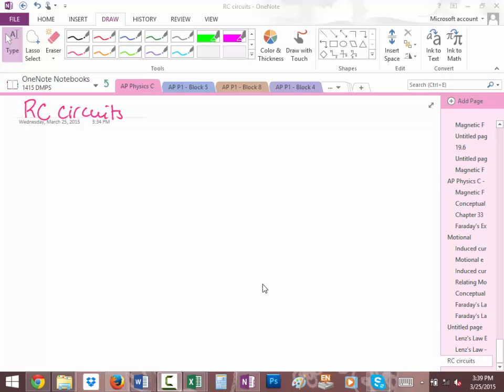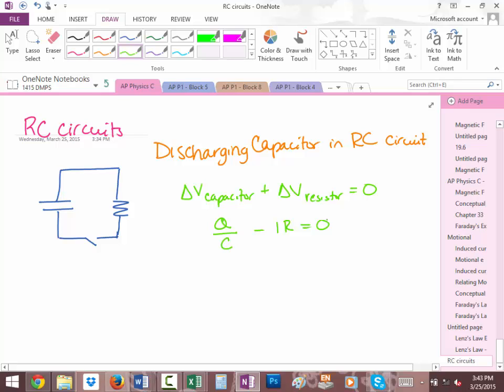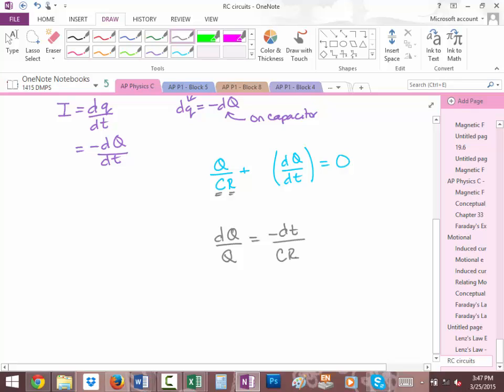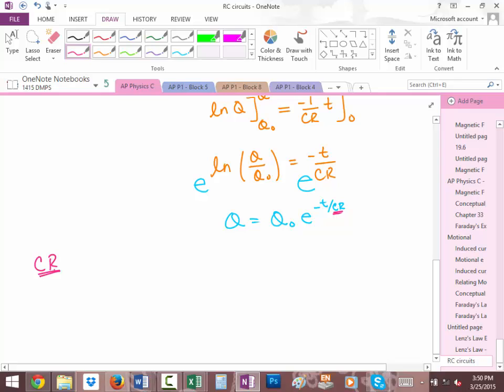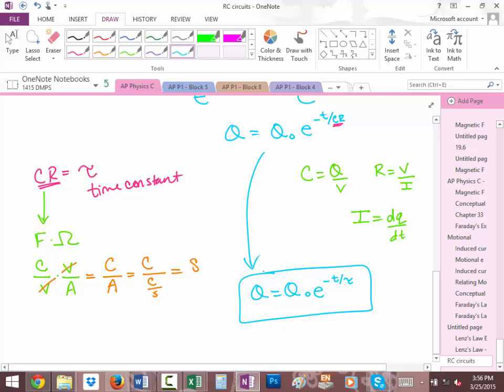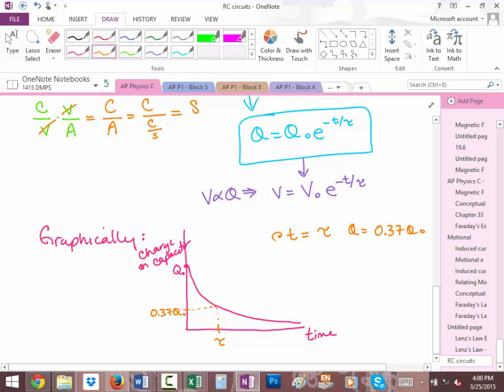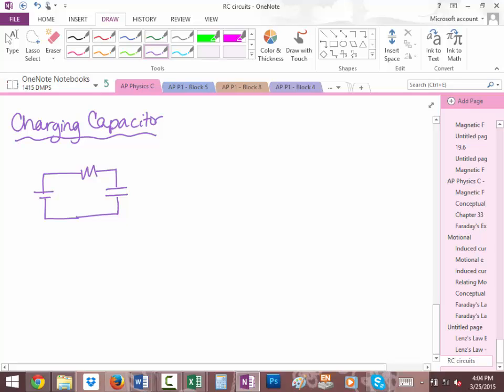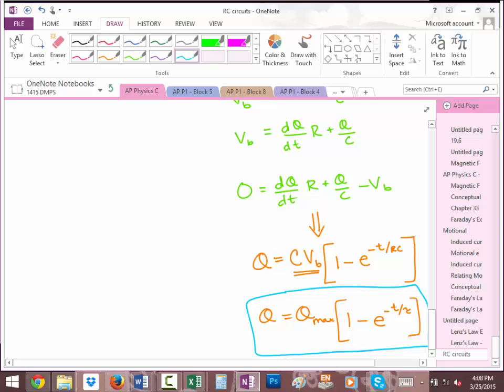APC 3-25-15 RC Circuits